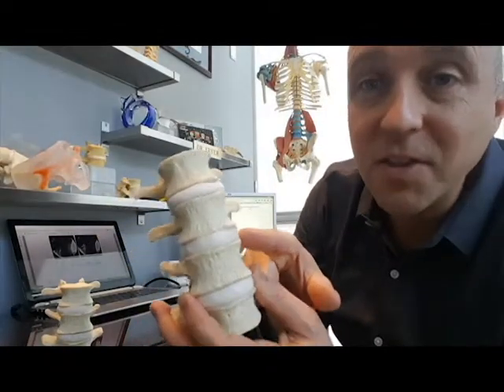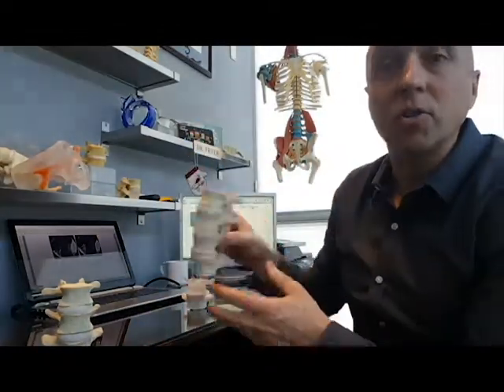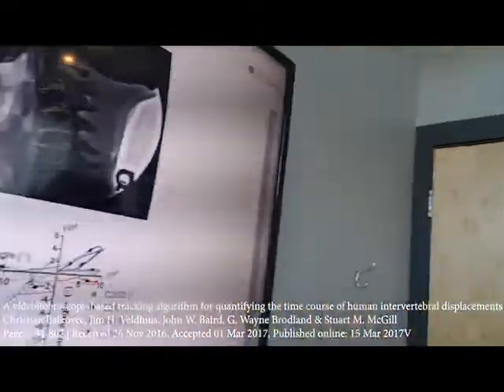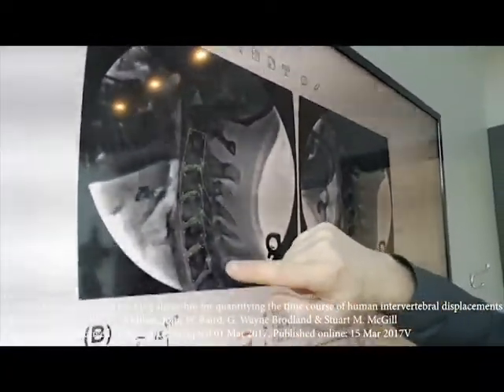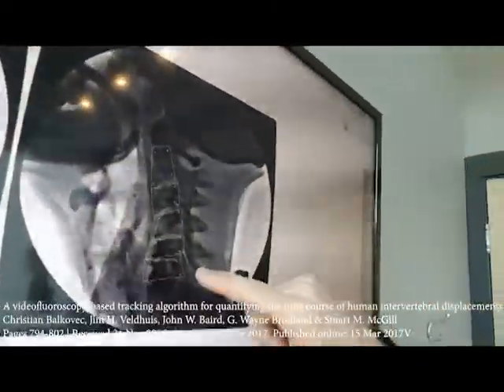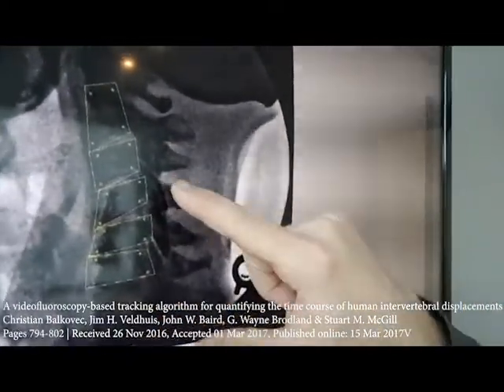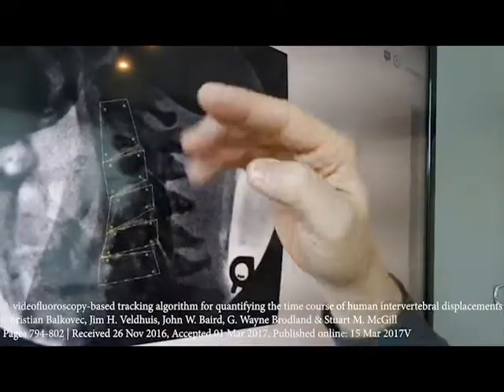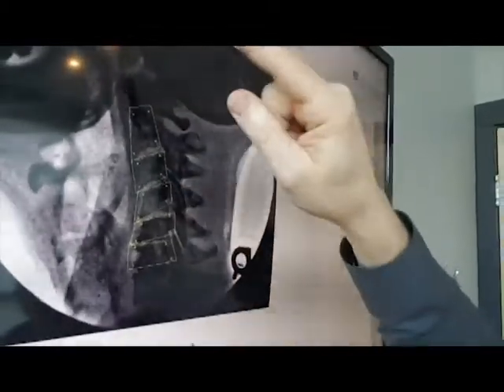Hypermobility - back pain from instability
It is quite common to have pain from the excessive movement of vertebrae. In this video, I explain and demonstrate how the spine can become sensitive if the vertebrae slip with respect to the adjacent levels. It can cause shear forces to cause the facets to become irritated and inflamed.

Lumbar hypermobility can cause excessive micromovements to a spinal motion segment and now with the ability to visualize what is happening, understanding why to conduct spinal stabilization exercises is enhanced for the patient.

These handcrafted models help connect a patient to their own anatomy. They bring the research to the patients.